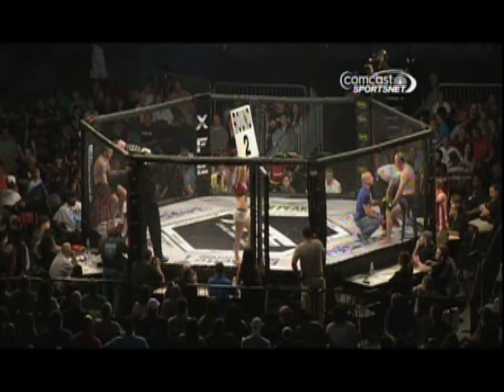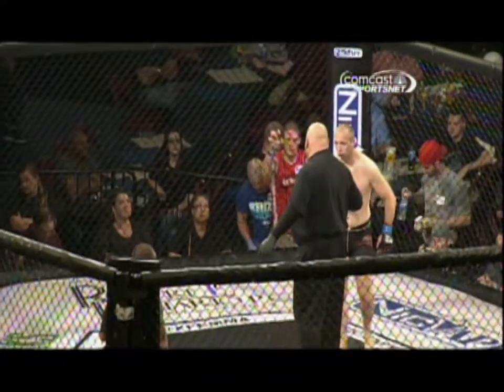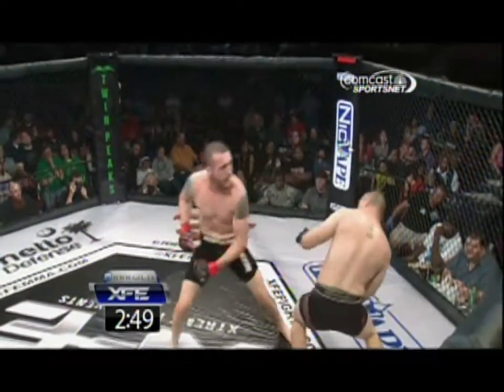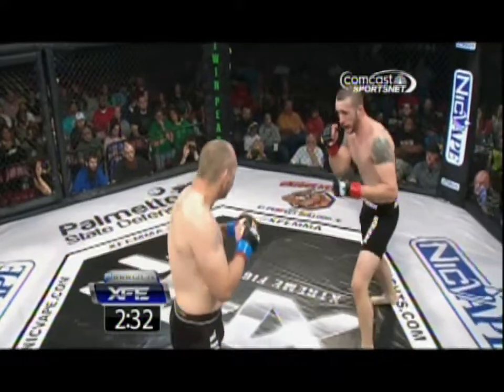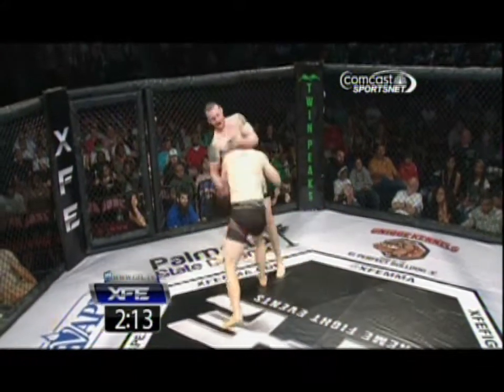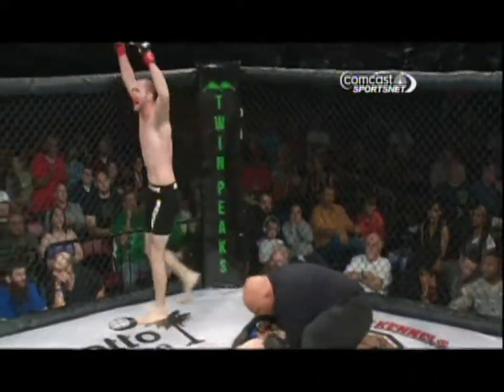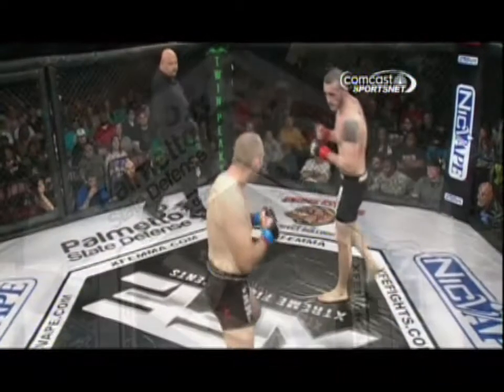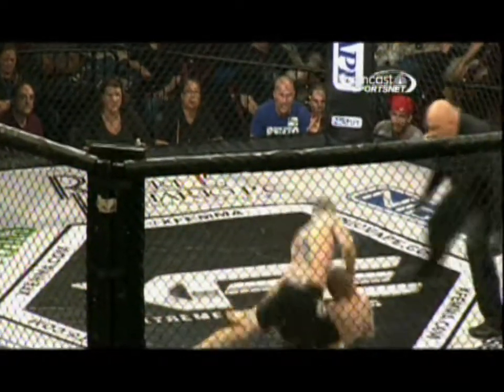Cory Hobbs VS Jesse Haney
Cory Hobbs brawls Jesse Haney at XFE40 in Greenville, South Carolina.